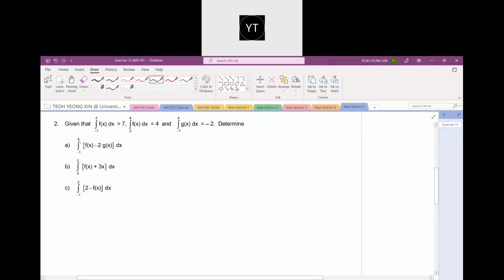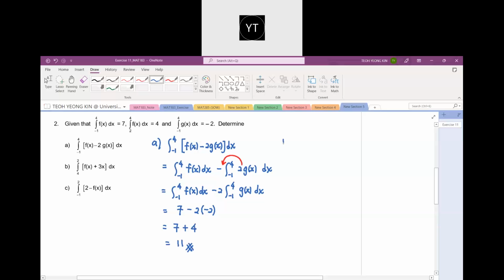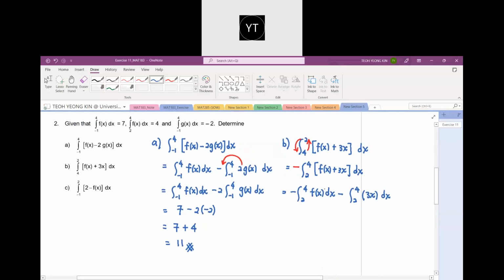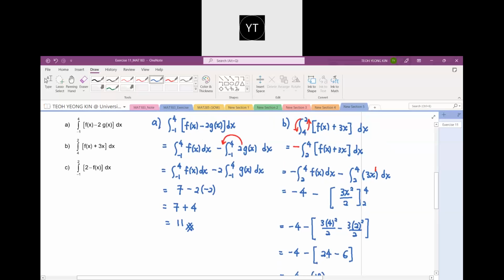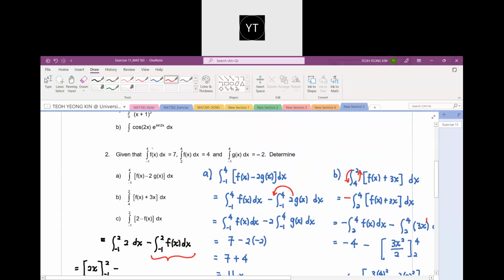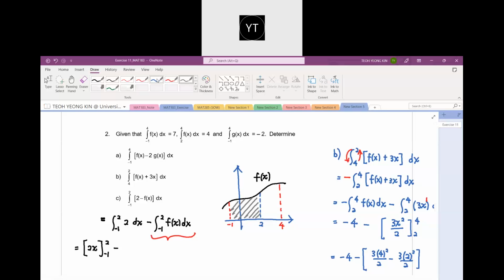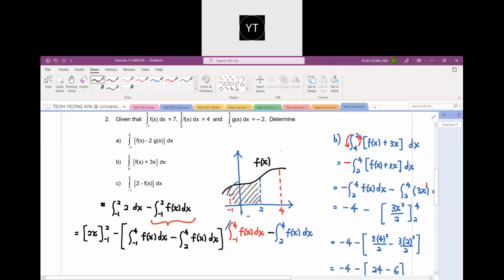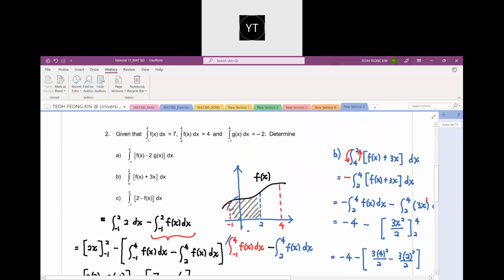MAT183: Exercise 11 - Question 2(a), (b) & (c)